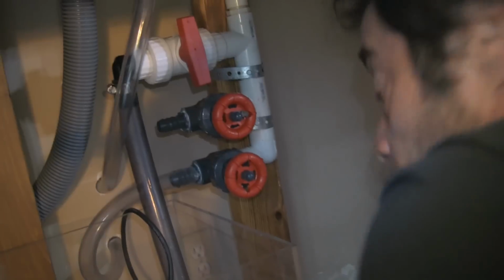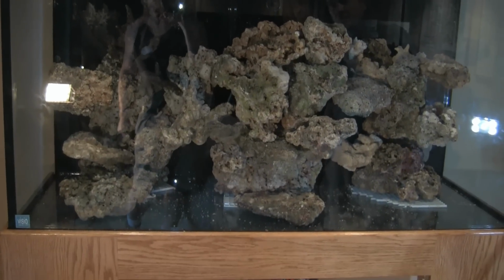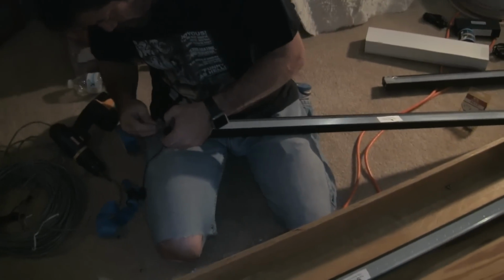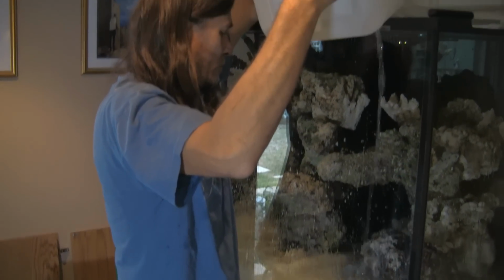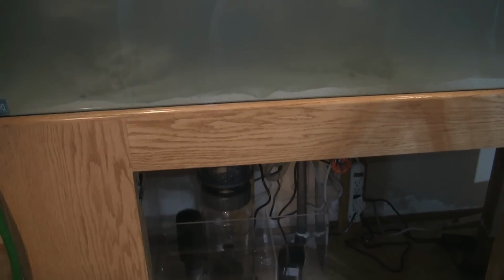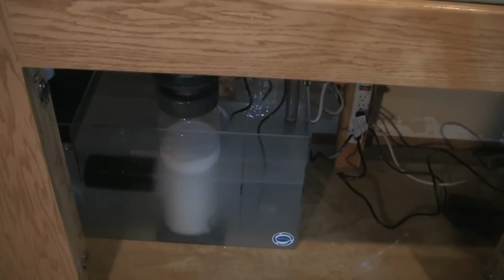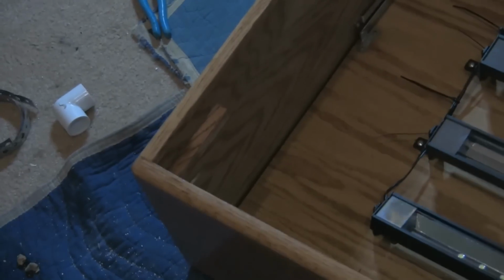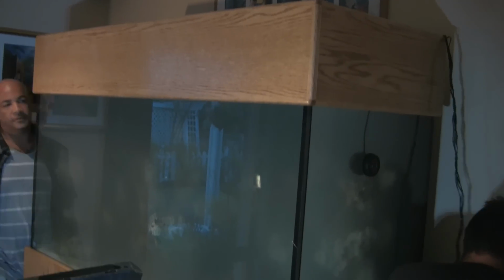Setting up my 180 gallon Glass Coral Reef Tank, LA Fishguys Episode 151 part 4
Tag along with Scott, Cande and myself as we replace my old tank with an updated 180 gallon glass coral reef tank. This is the one hundred and fifty first episode of LA Fishguys with Jim Stime of Aquarium Design in Thousand Oaks CALIF. Follow us as we dismantle the old tank, place a large glass tank in its spot, update the filter system with a DC operated pump and add in LED Strip Lights.